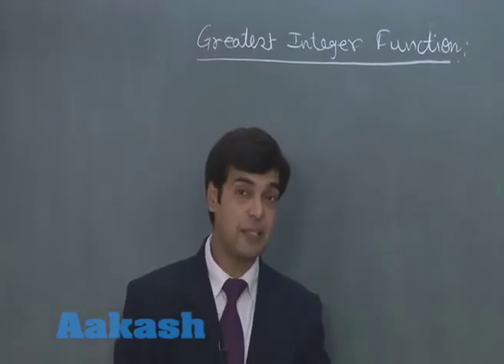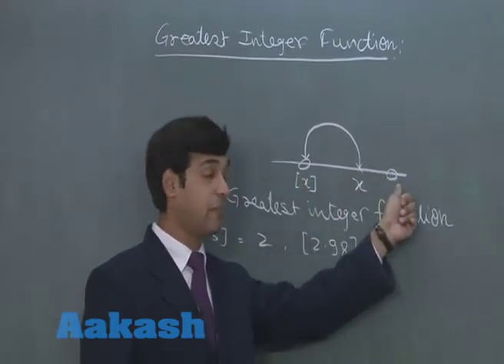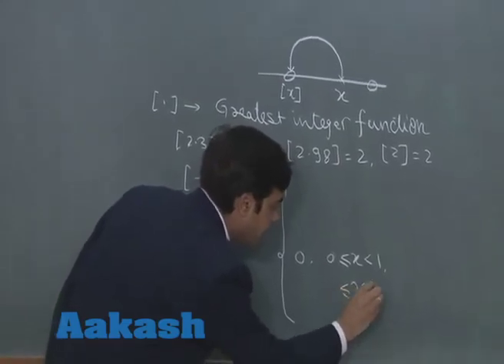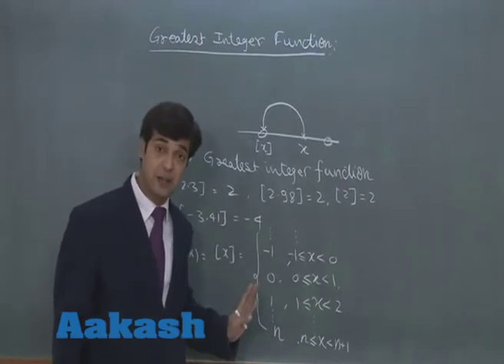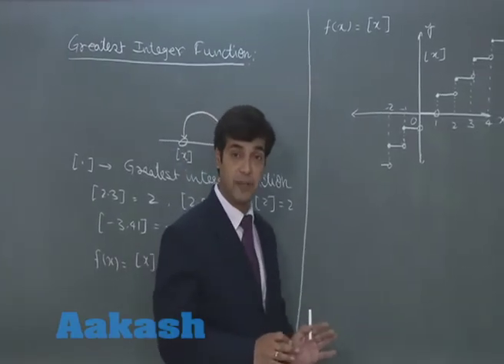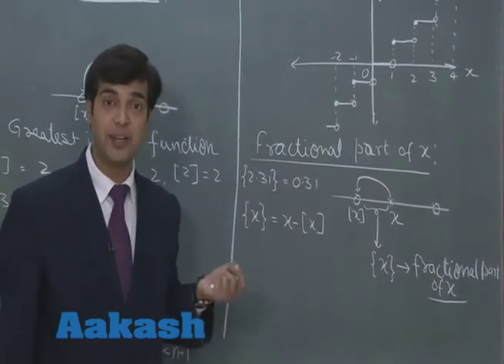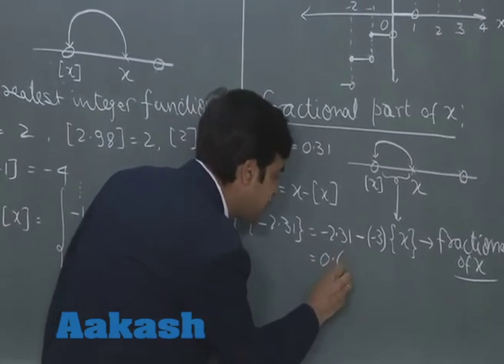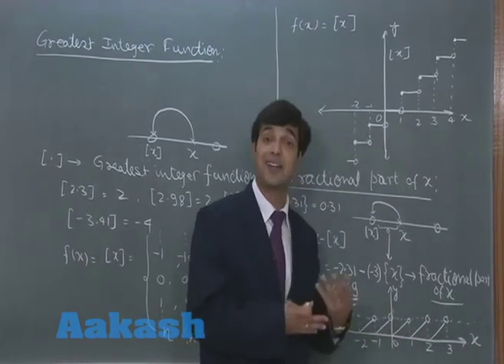Relation and Function : Types of functions & domain & range of functions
Watch detailed video lecture on Relation and Function : Types of functions & domain & range of functions